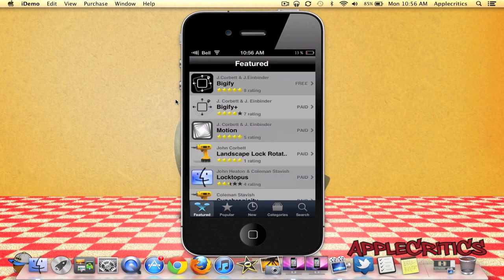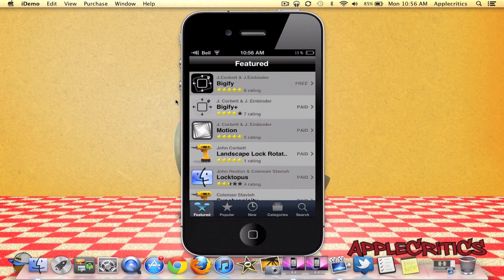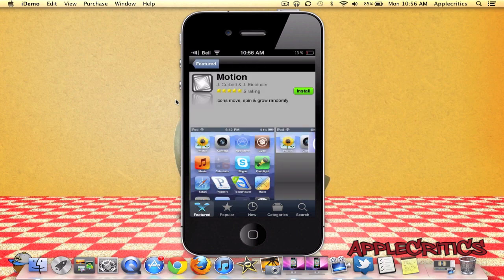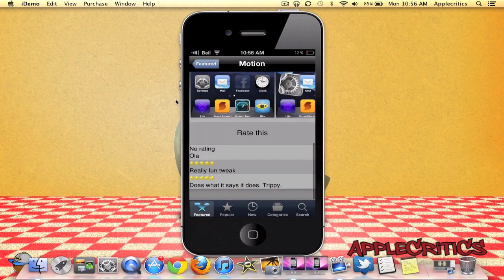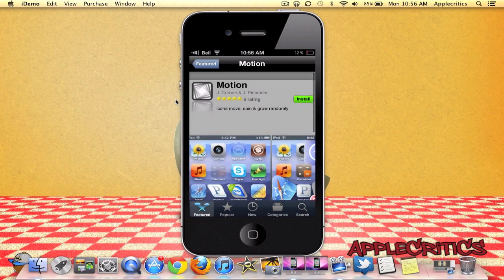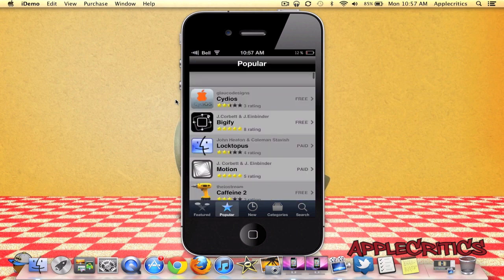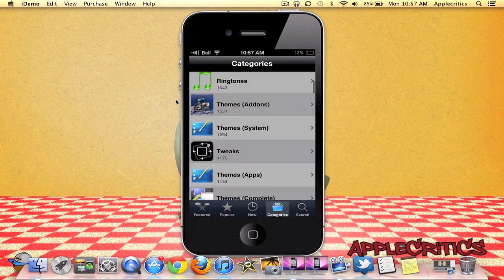Best Cydia Alternative: Yak- The Best Cydia Replacement App On iOS5/5.0.1/5.1/5.1.1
View All New Tweaks/Themes With Appstore Style Cydia App - Yak YAK CYDIA TWEAK(Free):Categories For Cydia YAK: CYDIA APP STORE Yak : Individual Tweak Review